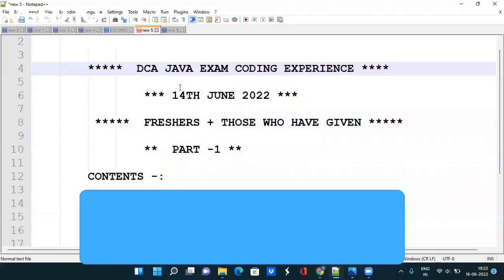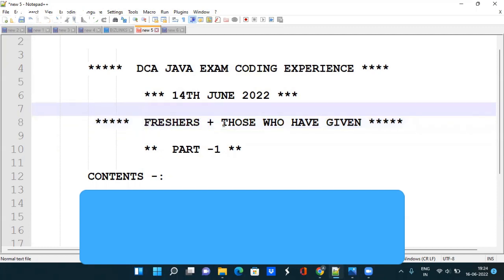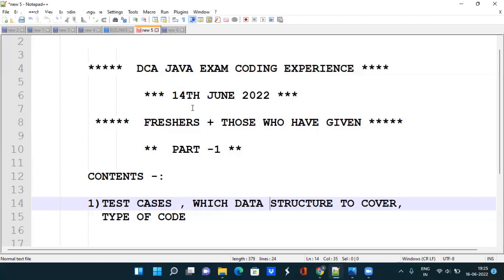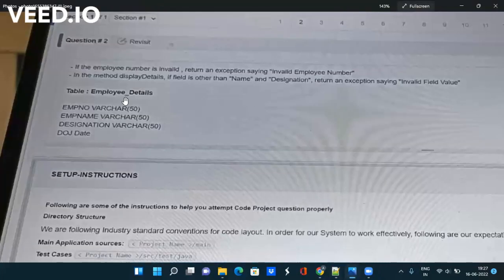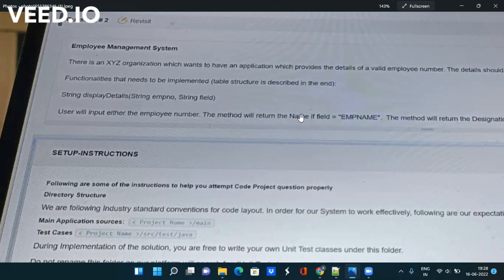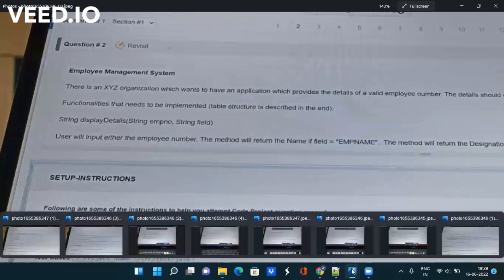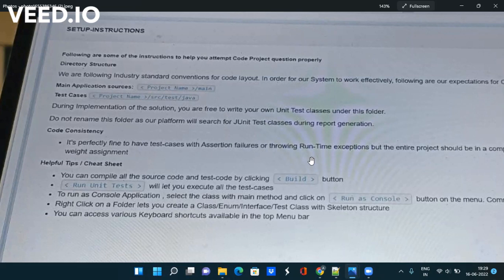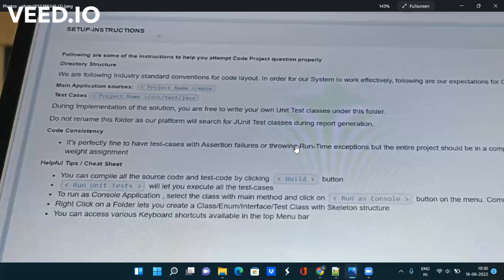TCS ELEVATE WINGS1 DCA JAVA CODE EXPLANATION 14 JUNE 2022 |tcs wings1 digital capability assessment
Hey Guys!